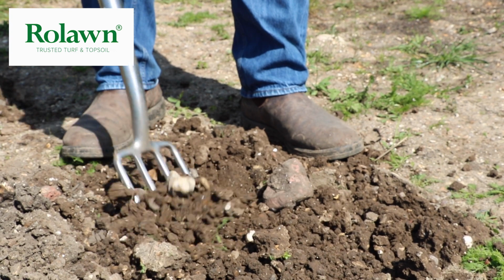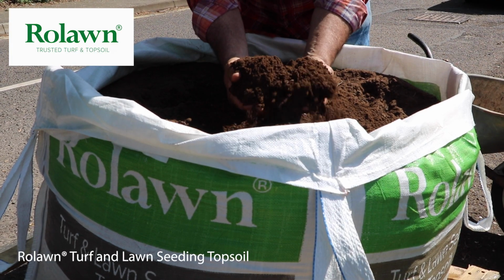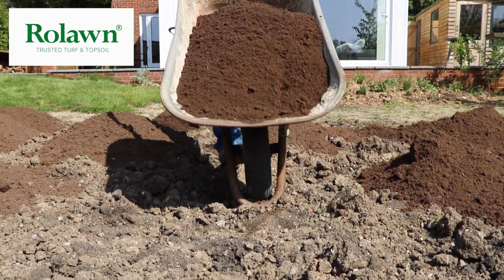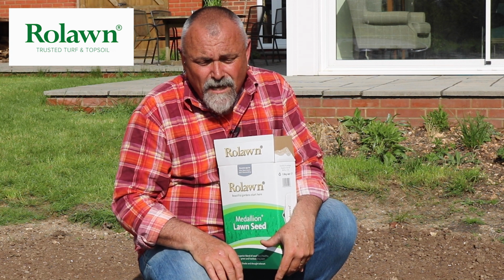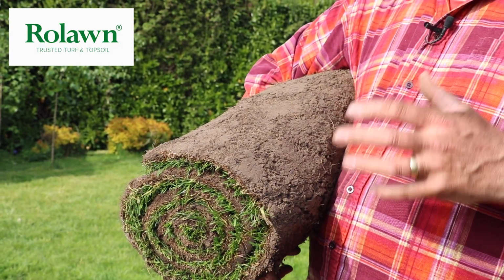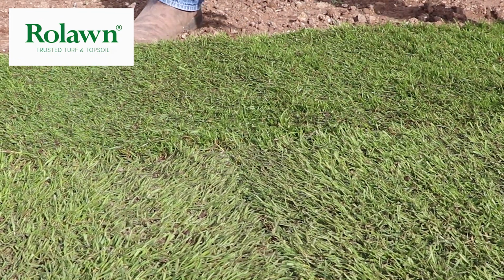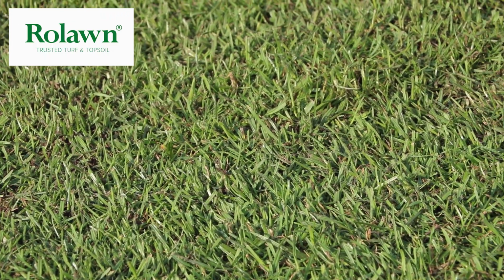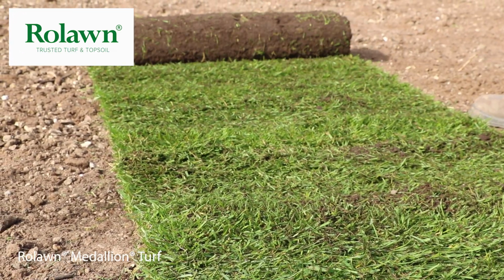How To Make A New Lawn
Discover why soil preparation is the key to creating a new lawn from seed or turf. This step-by-step video shows how to get a green sward that you can enjoy. This is one of a series of videos made for Rolawn® looking at the importance of good quality topsoil and, in this instance, preparing the ground for best results.